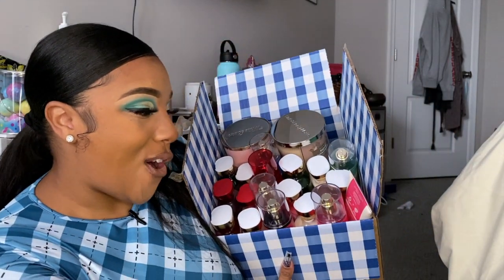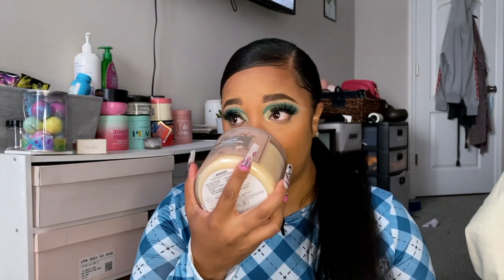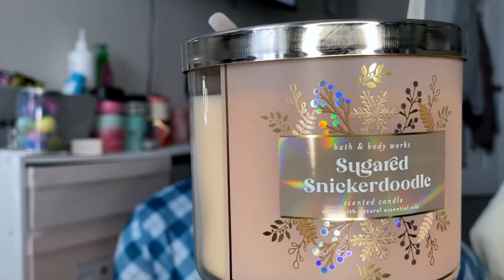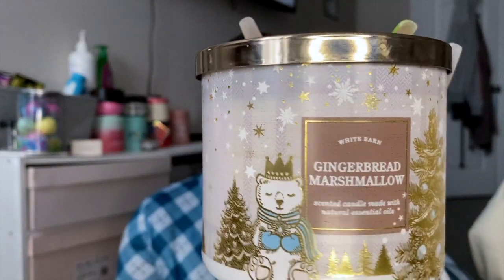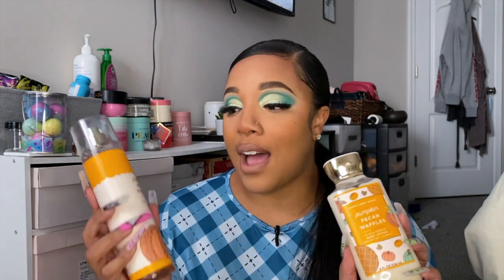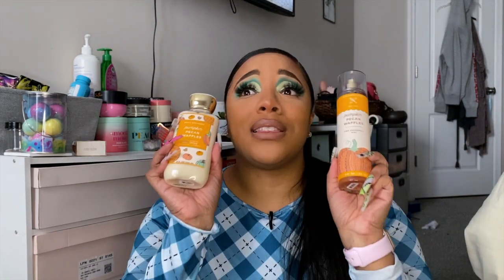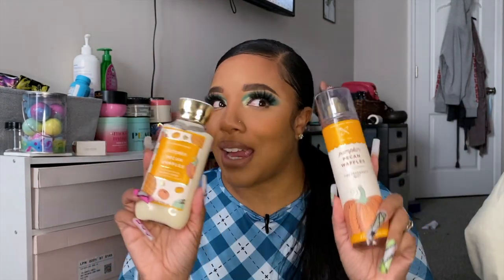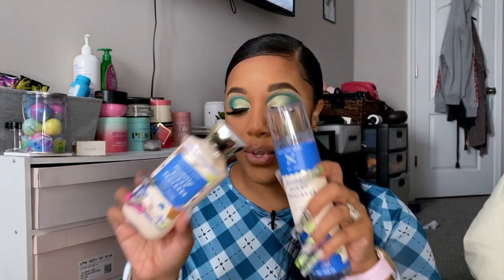Bath & BodyWorks Haul | Fall Fragrances | Leiydbeauty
PLEASE MAKE SURE TO READ BELOW FOR DETAILS:
 Thank you guys so much for joining me. I picked these products up in October and the Winter fragrances are now being put out. lol, I can't keep up. I do have the winter one coming up maybe in a week or two. I want to space these out well lol.

Products Used:
Candles -
Strawberry Pound Cake
Champine Toast
 Gingerbread Marshmellow
 Sugared Snickerdoodles

Body Fragrance:
Pumpkin Cupcake
Blueberry Sugared Pancakes
Pink Velvet Cupcakes
Marshmellow Pumpkin Latte'
Maple Pecan Waffles
Strawberry Pound Cake